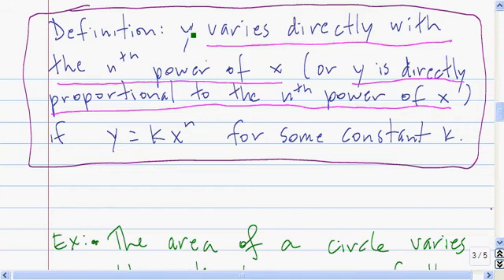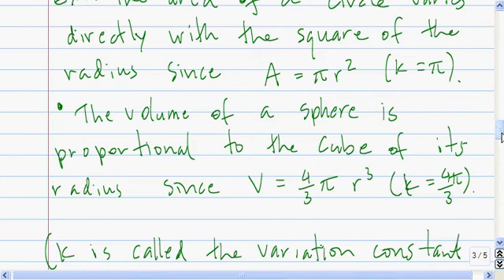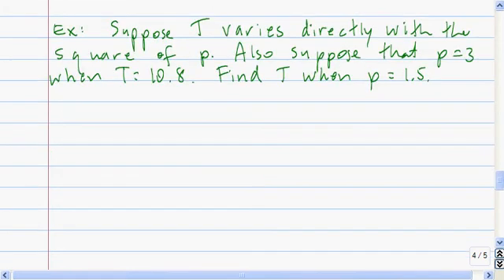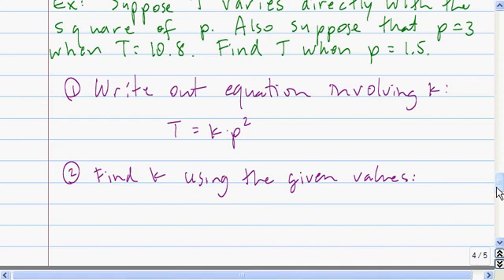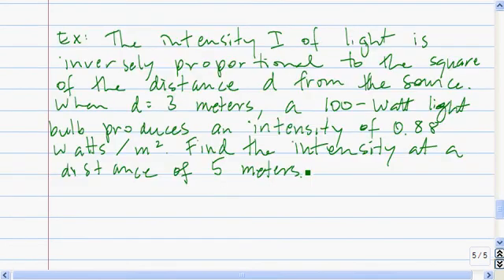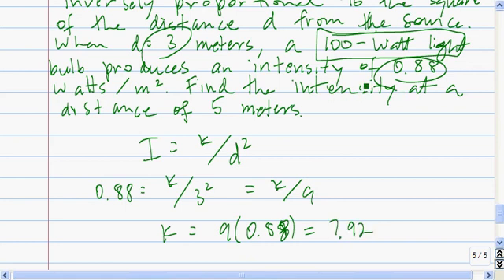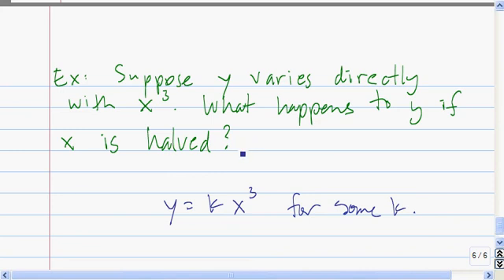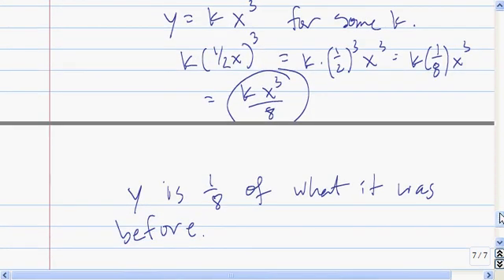Direct and inverse variation